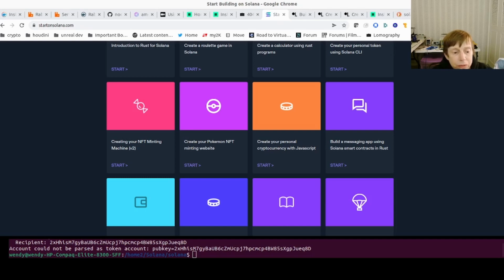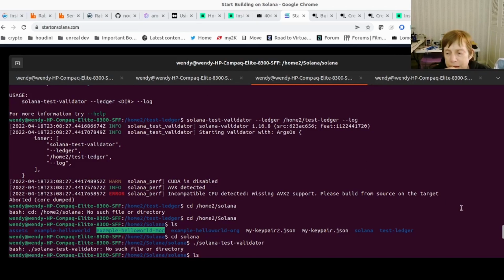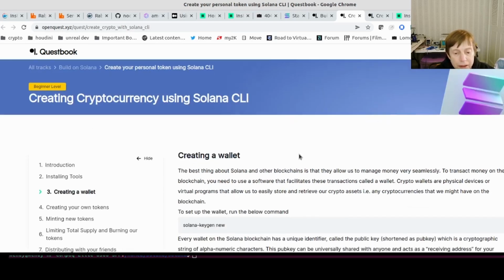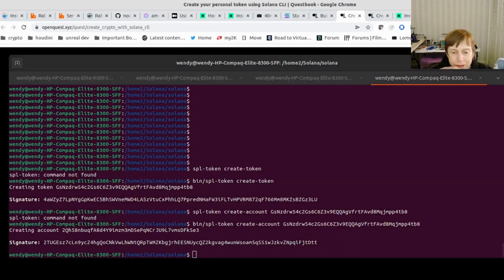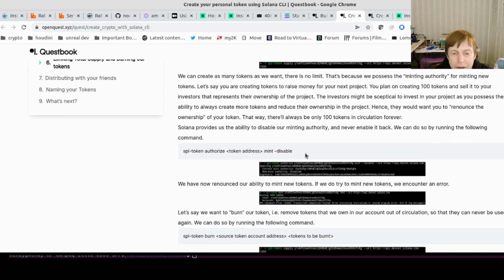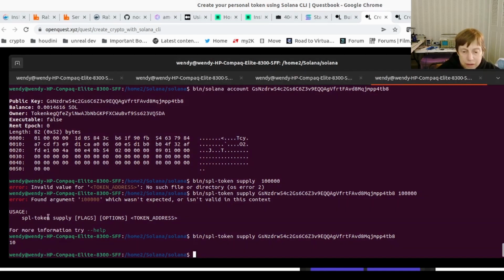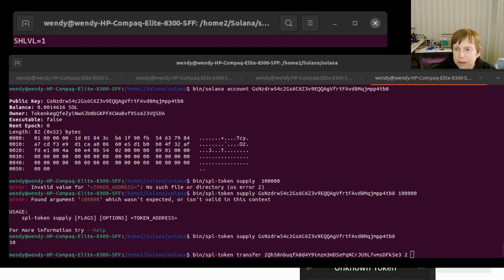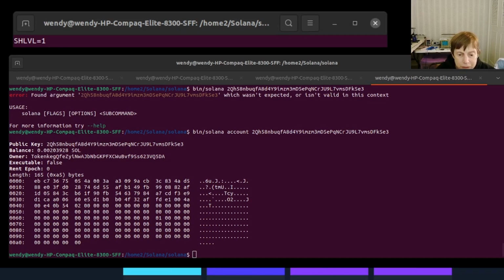Solana: The Solana Challenges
In this video we discuss the Solana challenges, taking a break from the PoS project.  The goal of these is to teach Solana using various examples including Rust, Javascript and the CLI.  As an example, we will go over the CLI token challenge where we'll create a token and mine a small amount.
We'll also discuss some of the other interesting challenges such as a messaging app and a token contract written in Rust.  These may likely become future videos.  Also note that Solana has various was to earn SOL...again a subject for future videos.